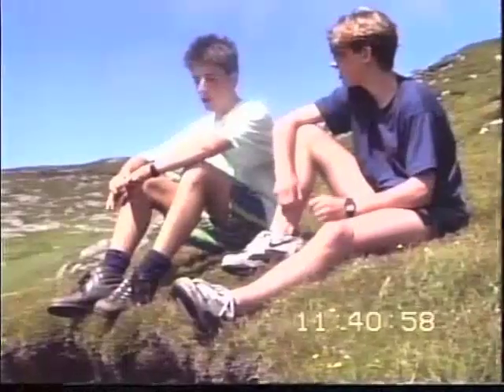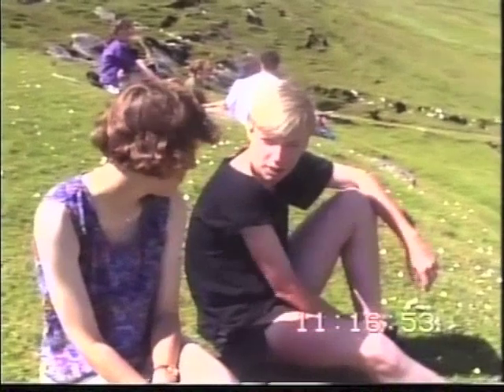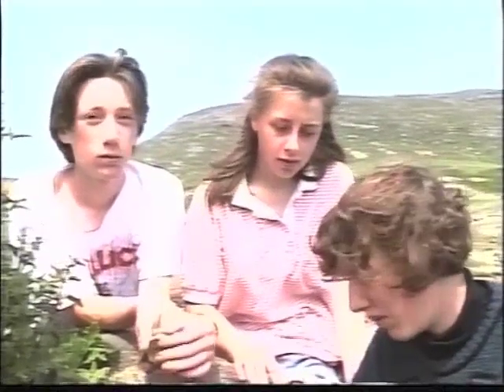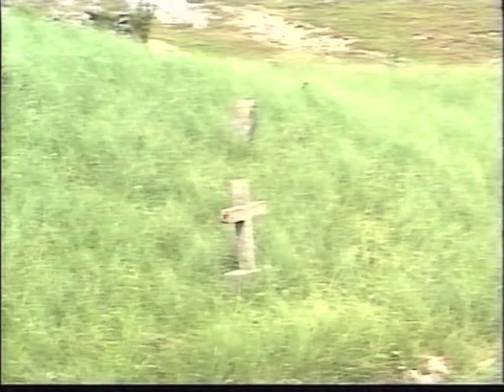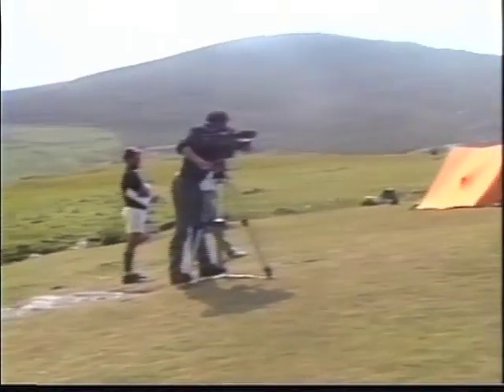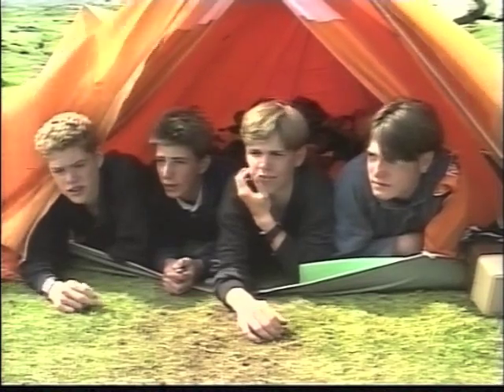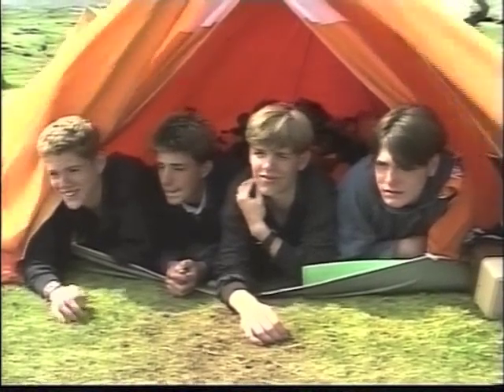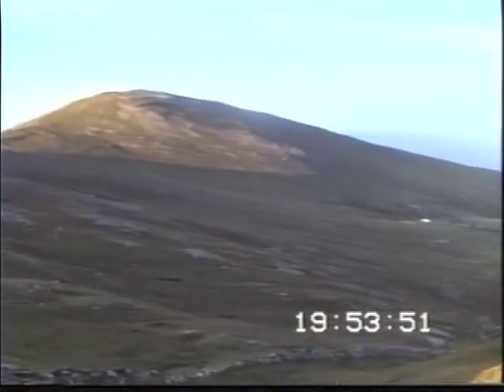Mingulay Part 1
In 1990 a group of year 10 and 11 pupils from Church Stretton School, together with teachers and experienced adult leaders, spent two weeks on the uninhabited Outer Hebridean island of Mingulay. Over the years the school had established a relationship with the island's then owners, the Barra Head Sheep Company, and every two years an expedition took place. These ceased in the later 1990s with the advent of tougher insurance requirements and then the acquisition of the island by the National Trust for Scotland.
In 1990 two of those taking part took video cameras. In addition a professional crew spent a day on the island shooting sequences for the Midland news. Copies of the footage were given to the school and in late 1990 an edit bringing everything together was completed.  This edited version has been split into two parts to meet YouTube requirements but is otherwise unchanged.
The programme provides a relaxed insight into teenagers of 1990 and also offers a unique opportunity to see the island as it was. We hope that those who took part can still recognise themselves and are not too embarrassed to share their experience with family and friends.